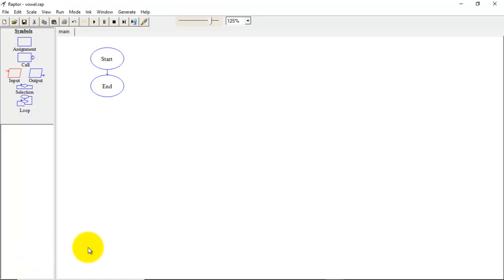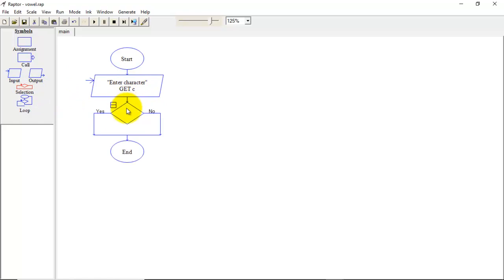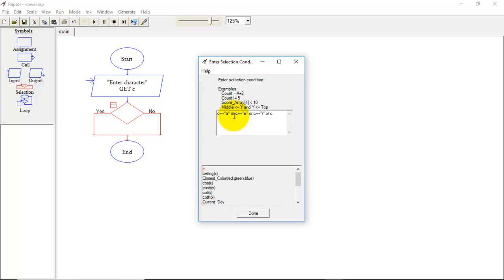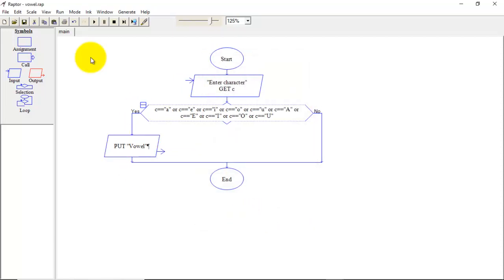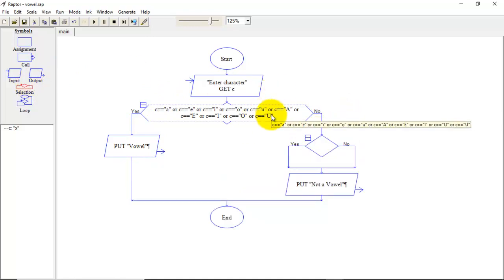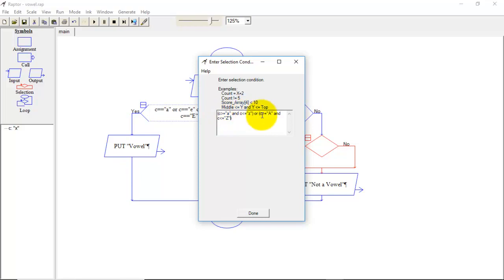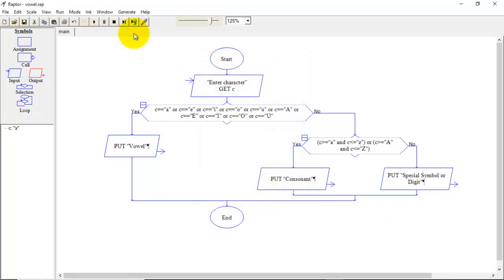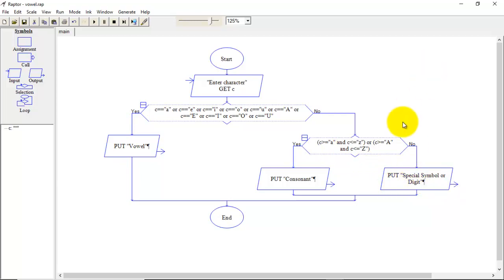Raptor: Flowchart to check given character is Vowel or Consonant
This video explains the logic behind C program to check given character is vowel or consonant with the help of flowchart using RAPTOR.